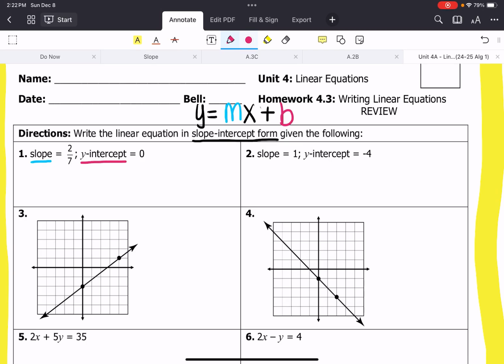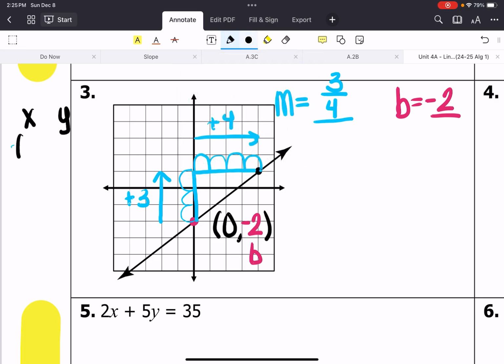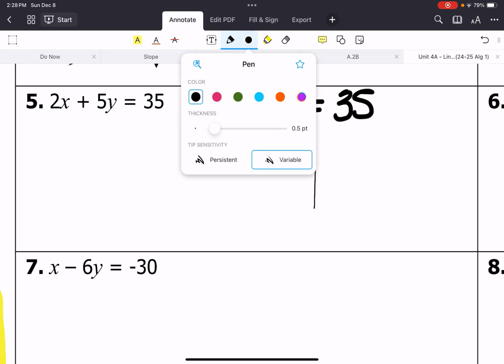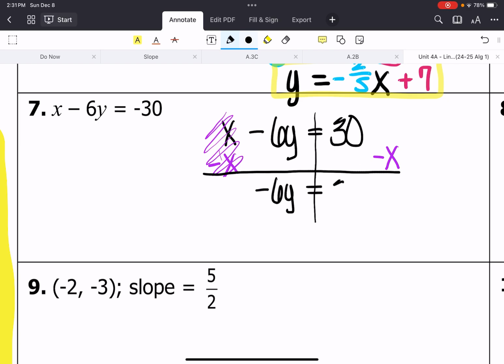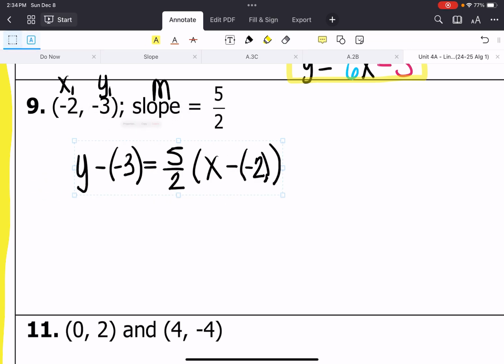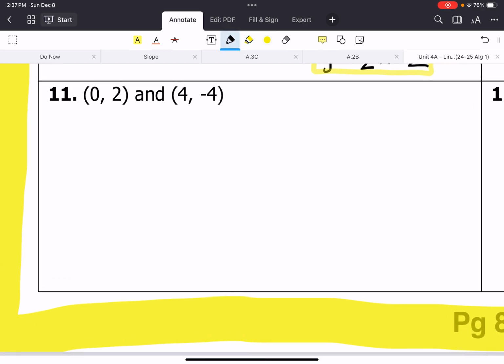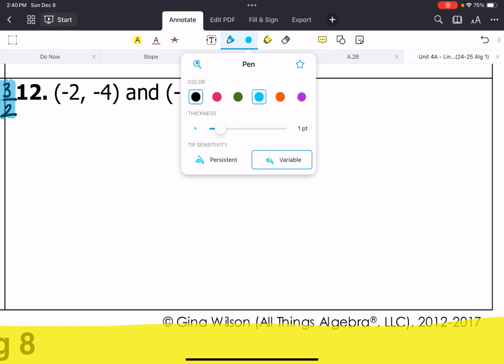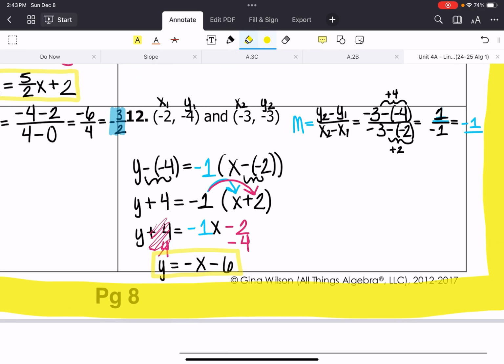4.3 - Writing Linear Equations Review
Unit 4 Pg 8